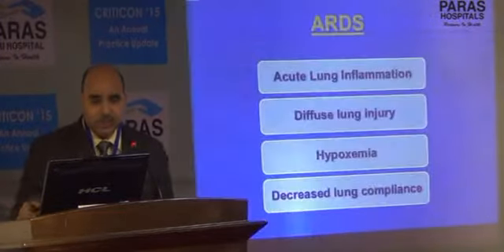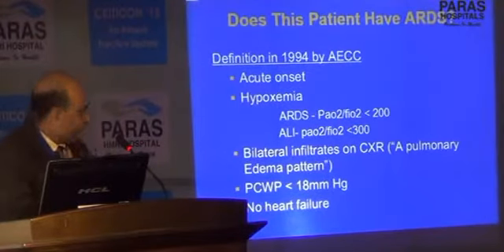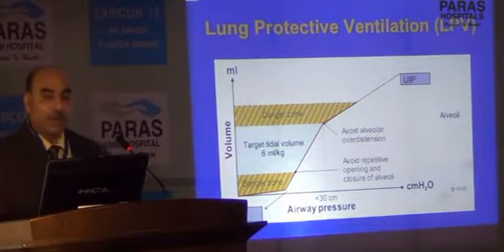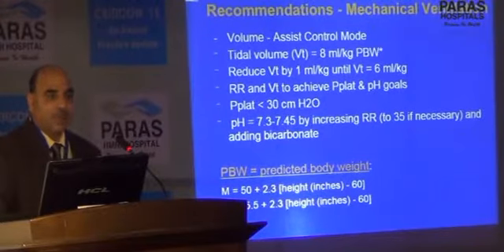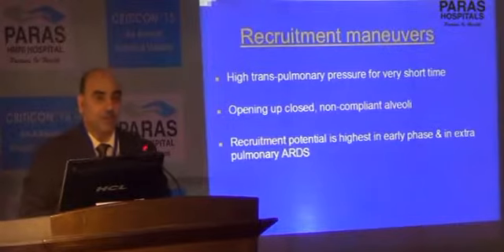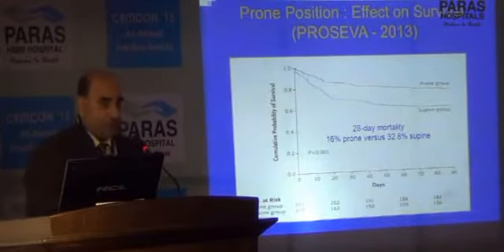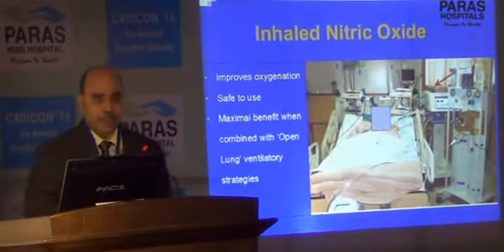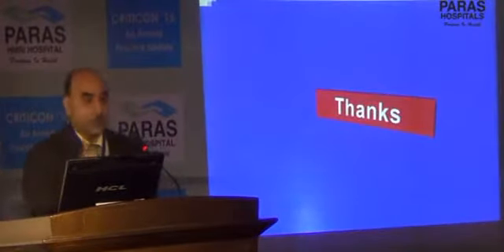Dr. Vinod Kumar Singh, Sr. Consultant Critical Care, Sir Gangaram Hospital, New Delhi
CRITICON-15 (Critical Care Respiration/Ventilation)